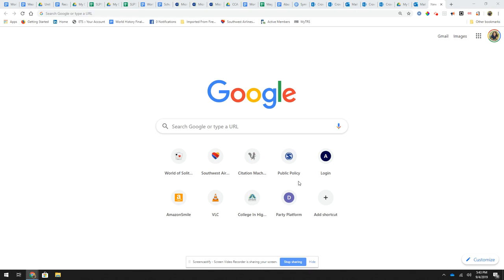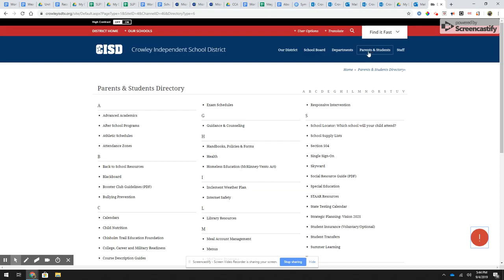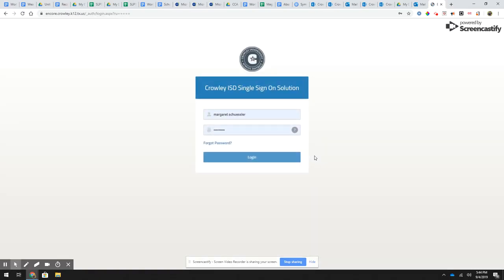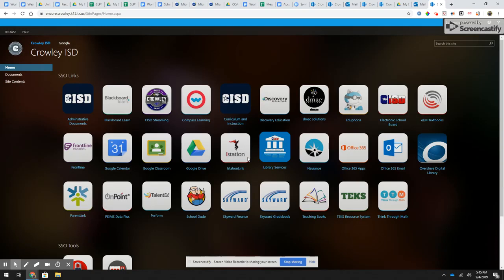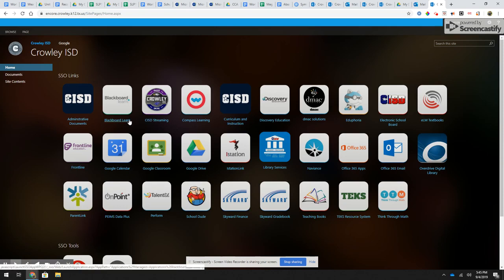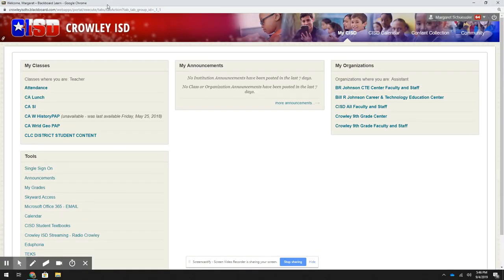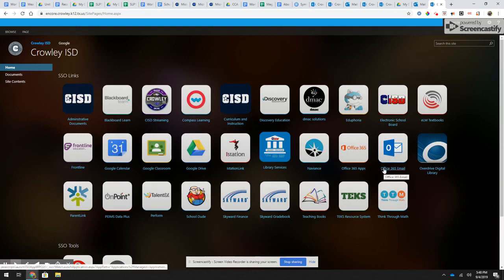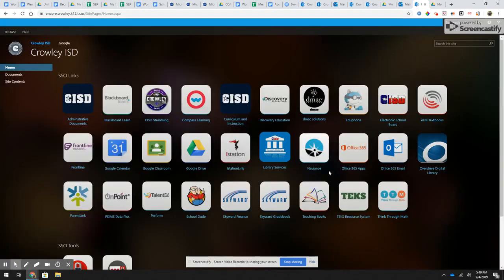How to Access your Crowley Accounts Bb, Google, and Office 365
Time to give up your CCA Gmail and Move over to your CISD email.  Are you certain your CISD email and Google account don't work?  Try this because you are going to need those accounts.